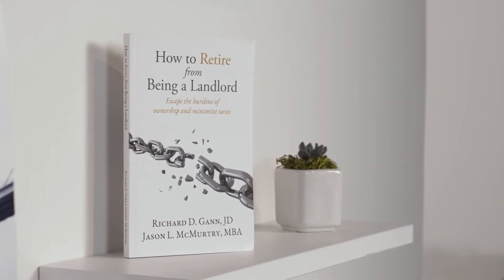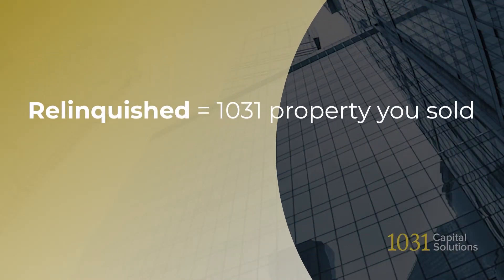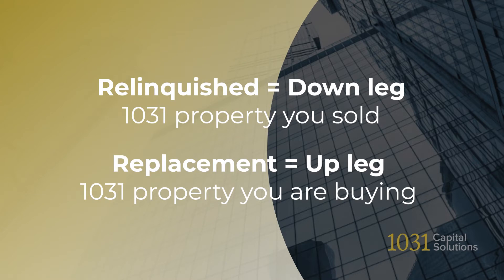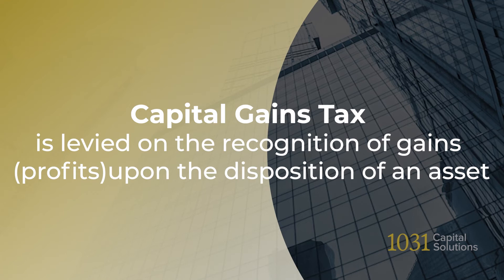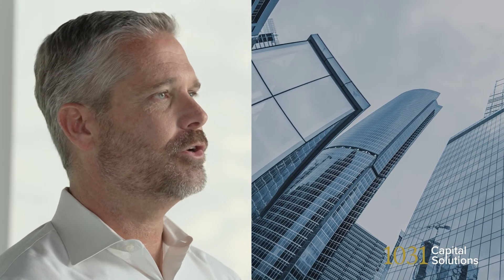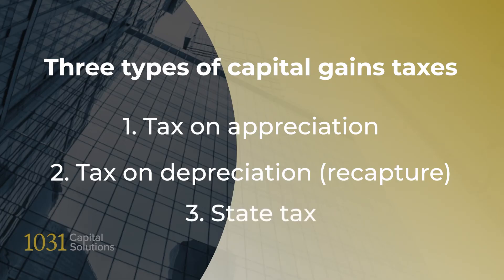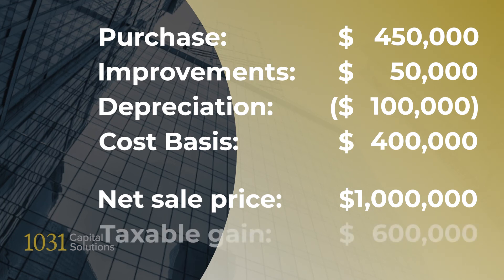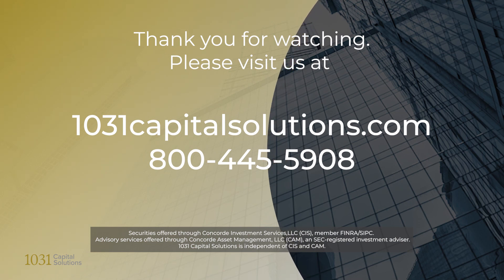Tax Benefits of a 1031 Exchange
Episode 2 from 1031 Exchange Basics Series. Conducting a like-kind exchange of rental property is about more than saving a few bucks on your tax bill. For most taxpayers, the combined state and federal tax benefits can add up to several hundreds of thousands of dollars over multiple transactions.